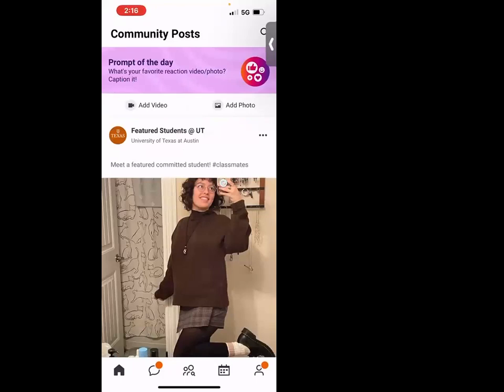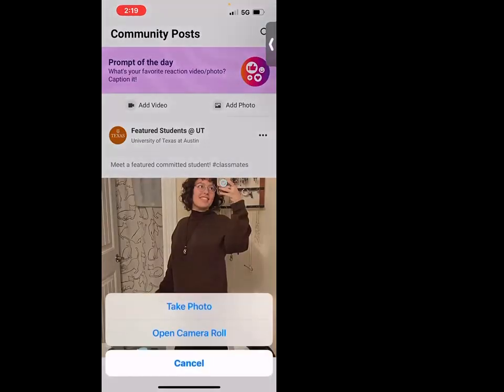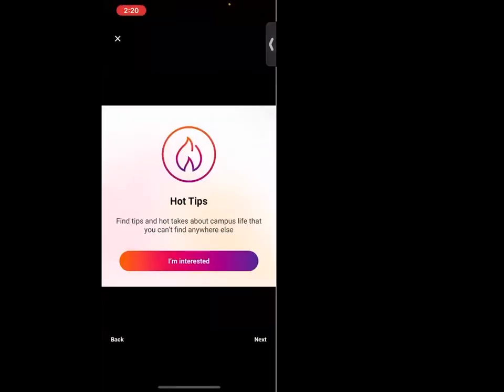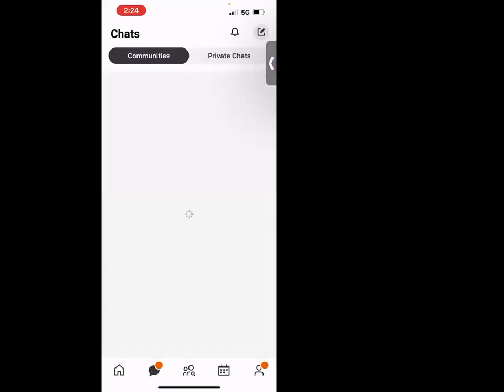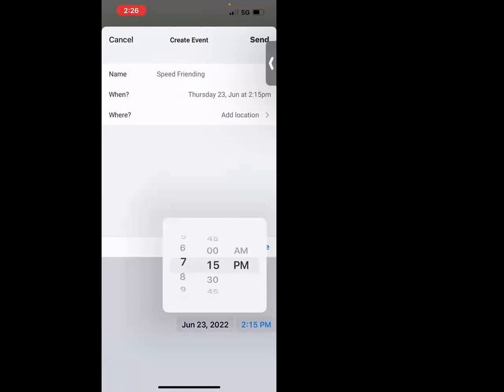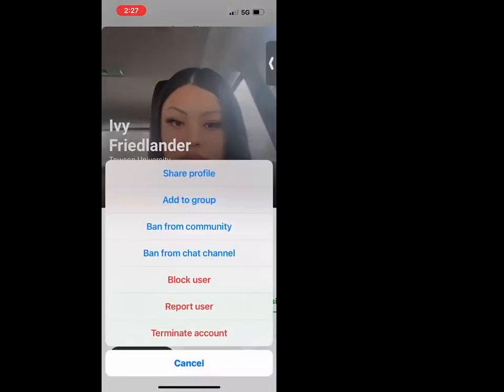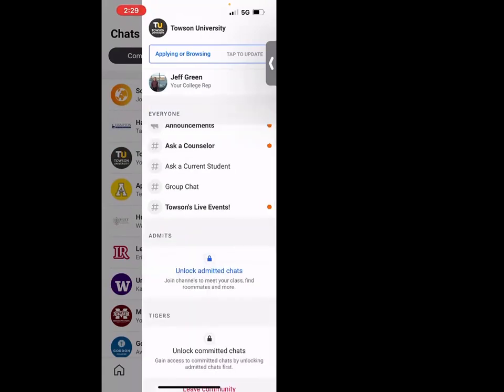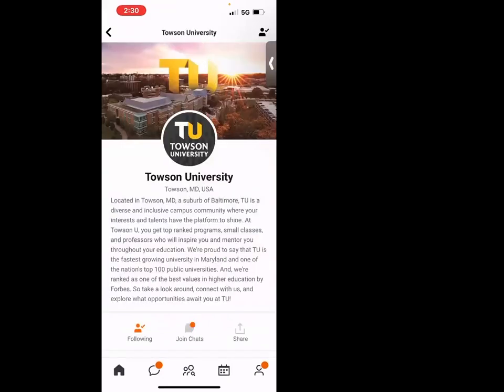ZeeMee Student Influencer Training -101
This is a quick introduction and app functionality training for official Student Influencers at ZeeMee partner colleges and universities.